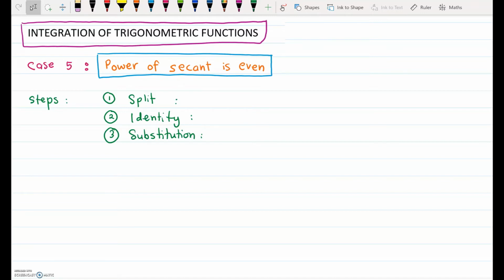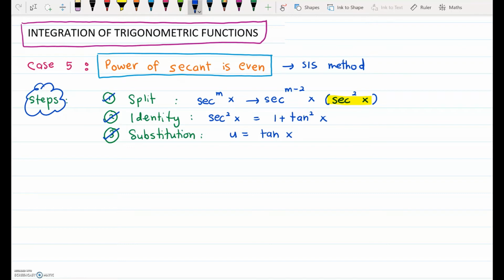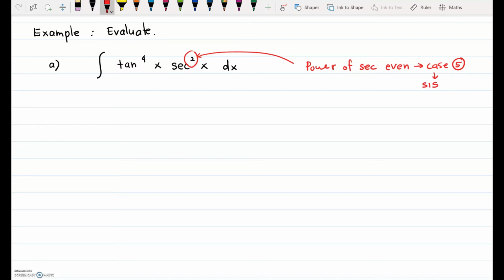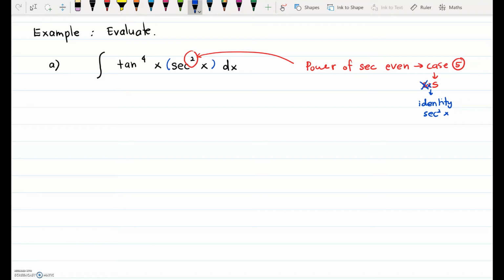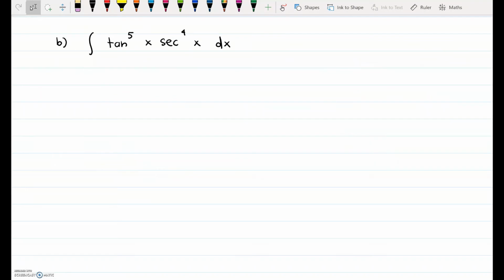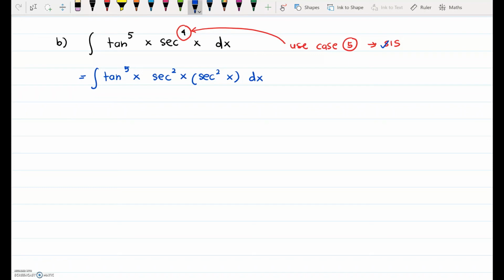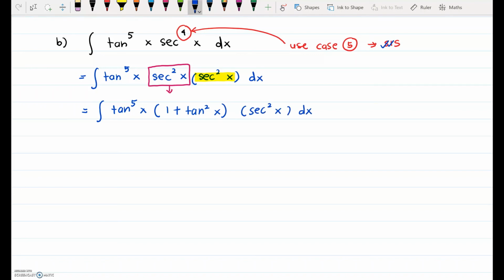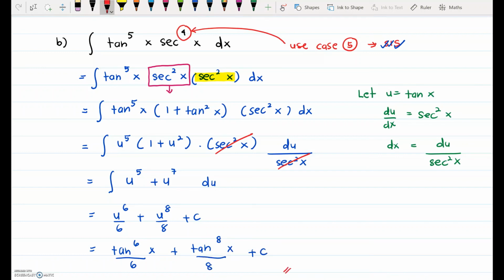MAT 235 - Integration of Trigonometric Functions Case 5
Objective:
At the end of this lesson, the student should be able to solve the integration of the Trigonometric function where the power of secant is even.